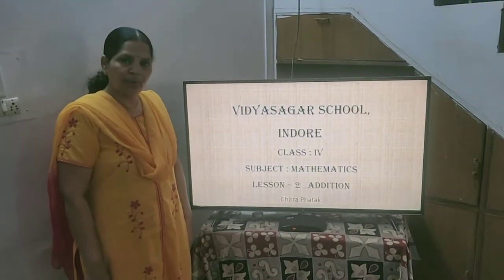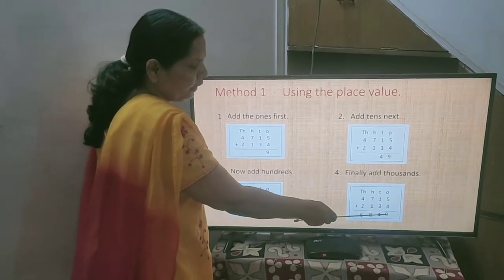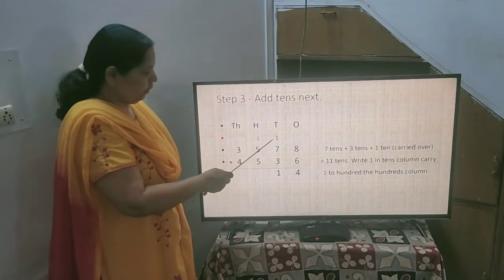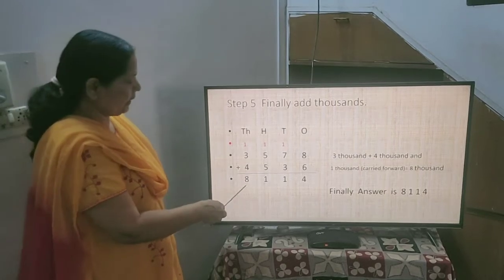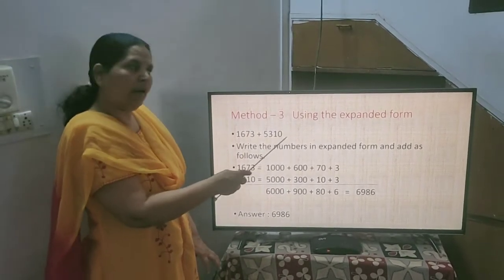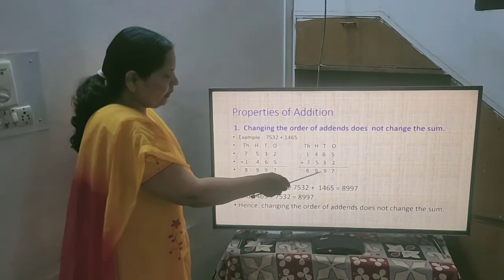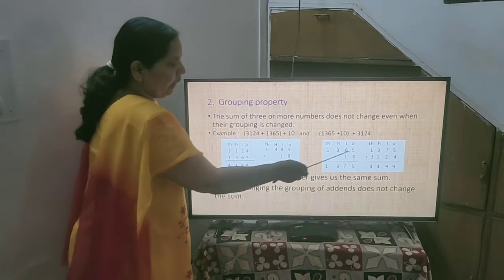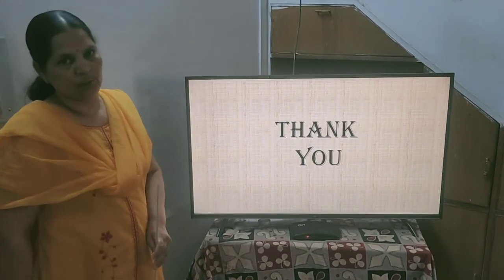Vss jr class IV maths video 3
Chitra phatak